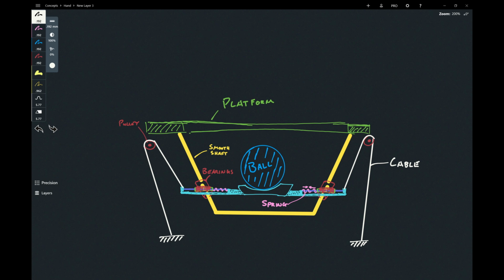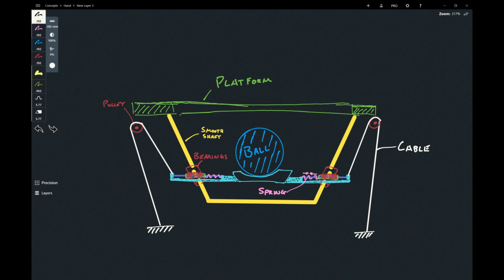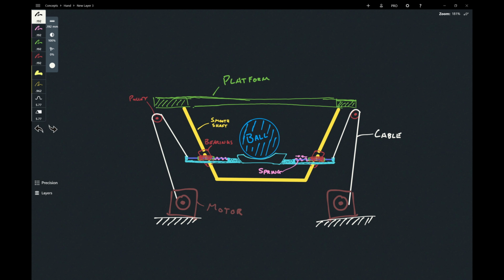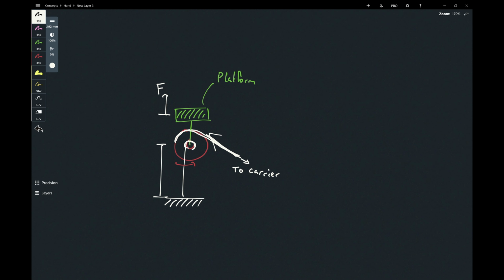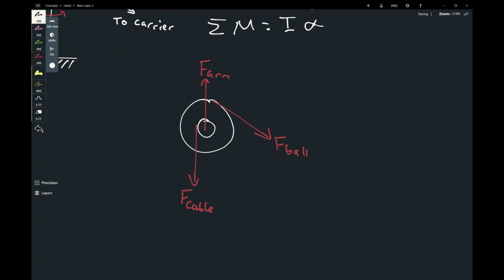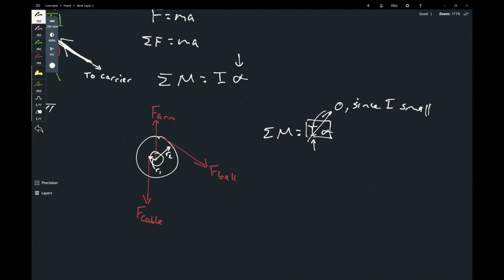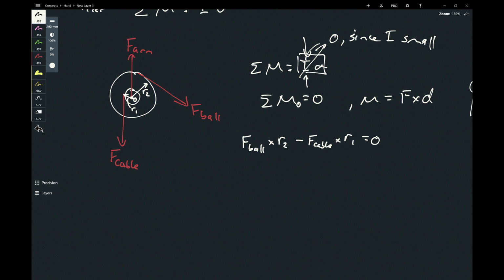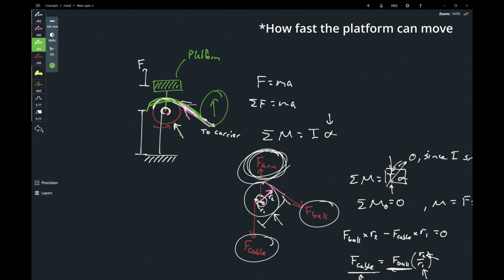Project: DeepBlue Juggling #3 - The Hand V1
This video covers my current (working) design for Jugglebot's hand. I explain what the design is and why I'm going to replace it for a (hopefully) better design, which I briefly describe in the second half of the video.

00:00 Start
00:26 Brief Recap of Previous Videos
01:12 Objectives of the Hand
04:04 Current Design
06:31 Issues with the Current Design
07:55 Problems with Brushed DC Motors
09:47 New Hand Design
15:39 Math Underlying Increased Force
24:25 Final Remarks on New Design